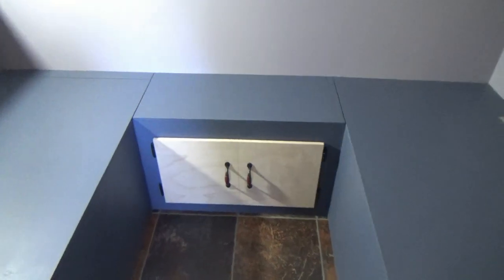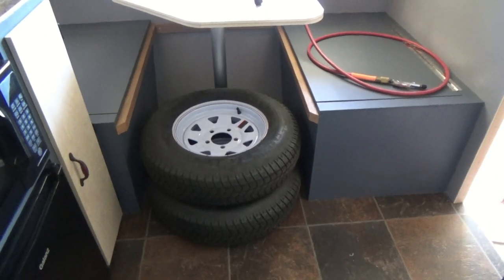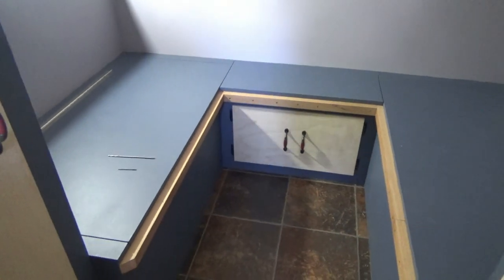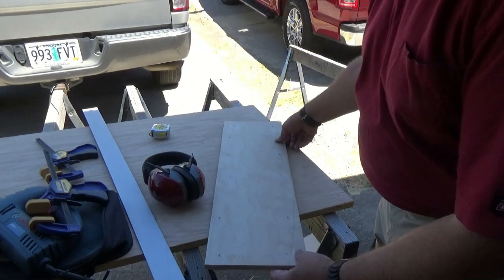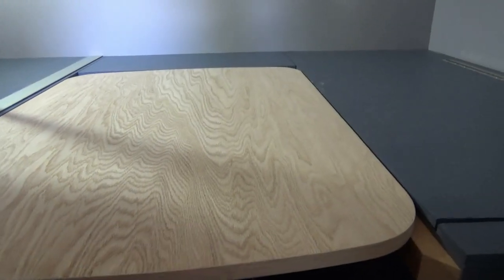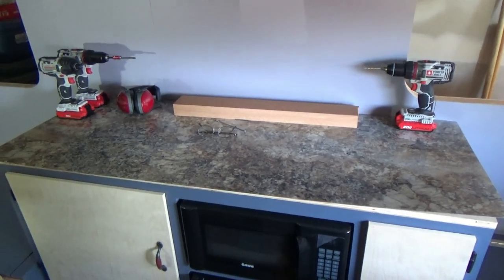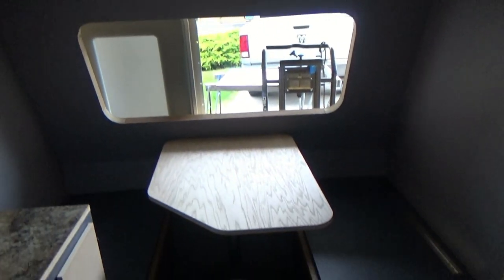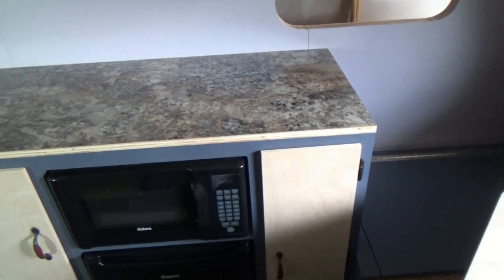How To Build A DIY Travel Trailer - Part 28 (Rear Table/Laminating Counter top)